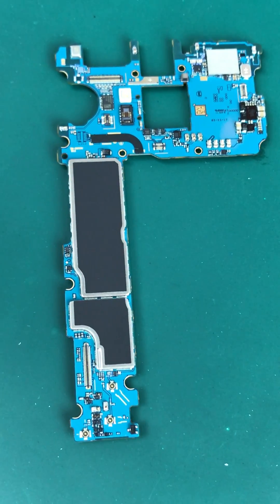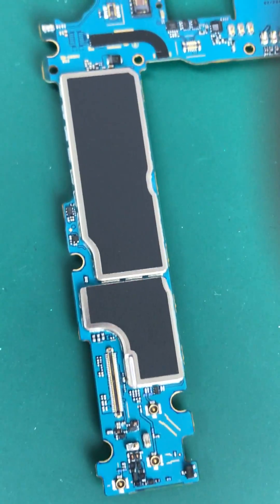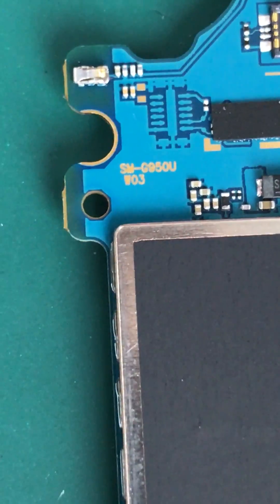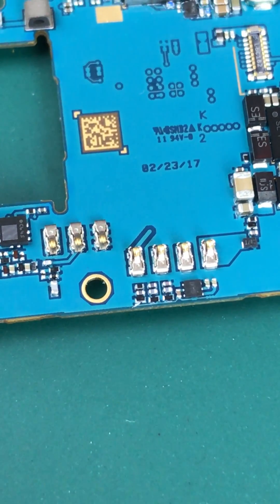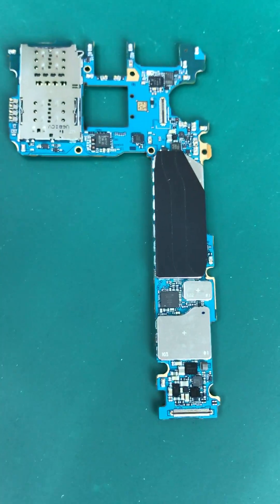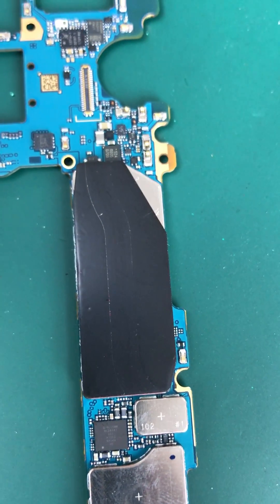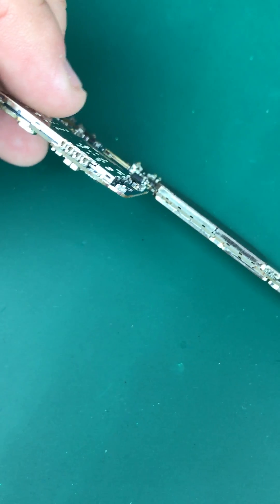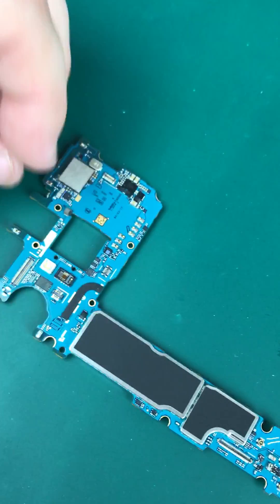Samsung Galaxy S8 Motherboard Overview from dissembled phone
this is a T-Mobile SM-G950U Logic Board, AKA Motherboard

I just did a close up of the whole board for those who wanted to get a good look at it.